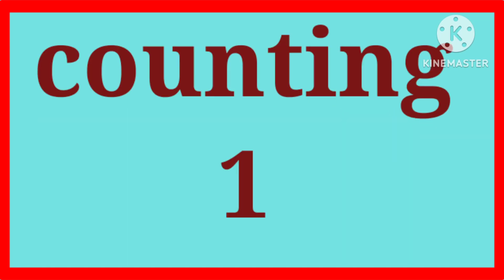1 से 100 तक गिनती| learn counting 1 to 100| learn to count| 123 ginti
1 से 100 तक गिनती| learn counting 1 to 100| learn to count| 123 ginti|

learn numbers
1234
numbers song
12345
123 song
numbers for children
counting numbers

1 से 100 तक गिनती
count to ten
count to five